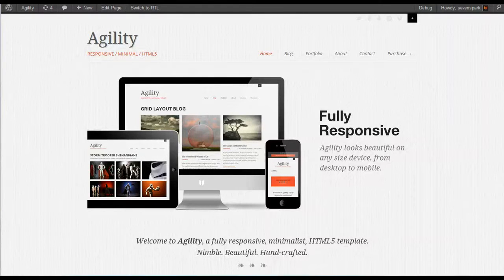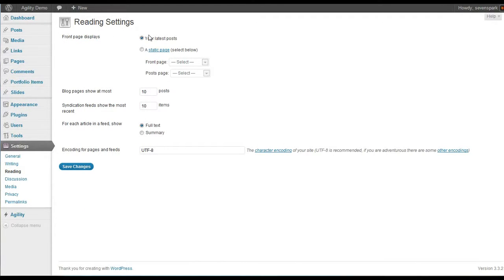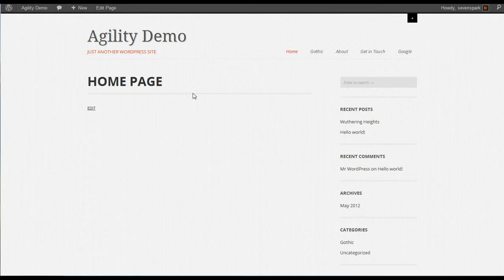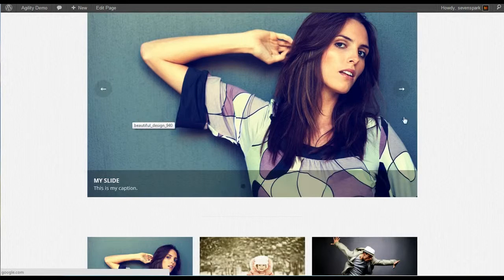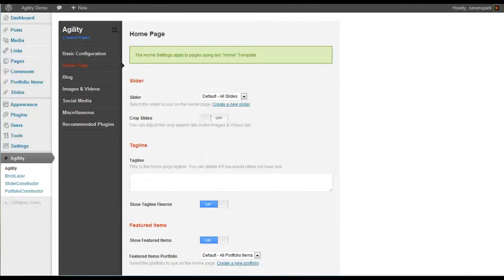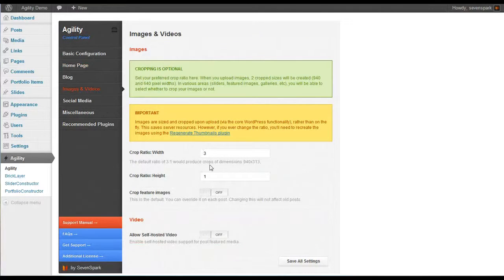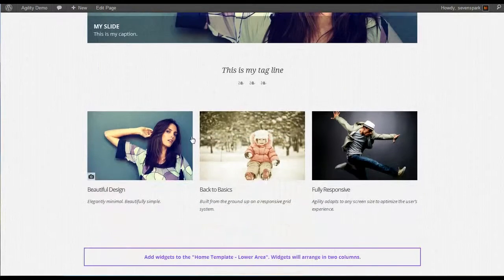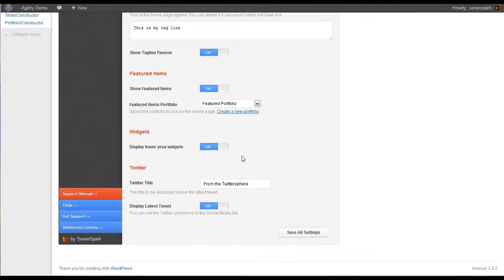Codecanyon Agility WordPress Theme - Creating a Home Page [Part 1]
This tutorial covers creating a static home page like in the demo.